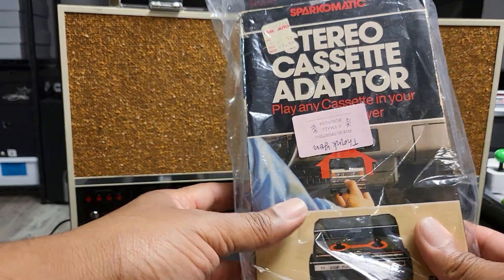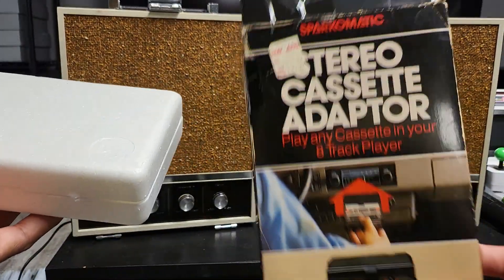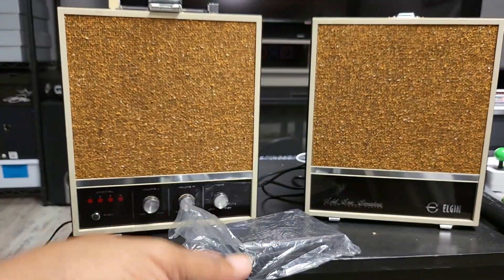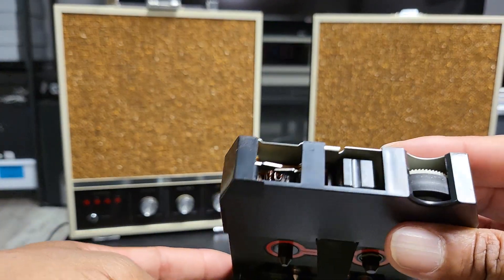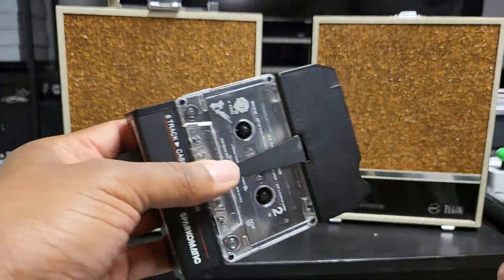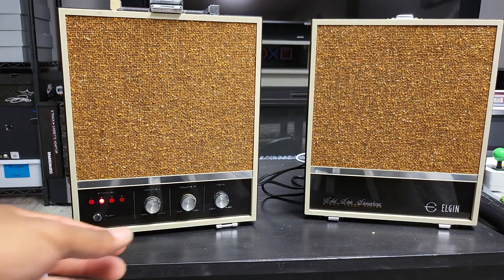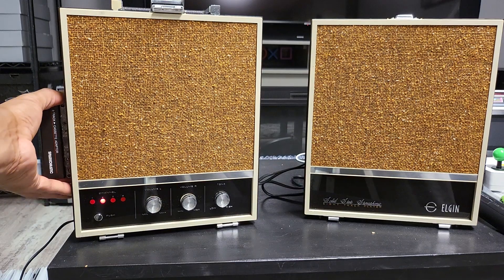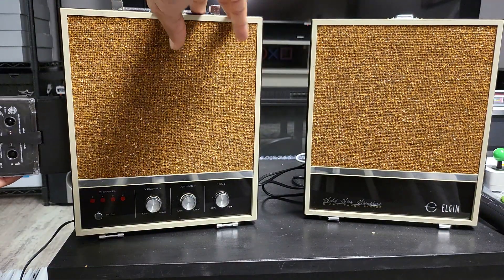Who Knew You Could Play Cassettes In A 8-Track Player?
Never even knew this existed. Super cool device that works well.